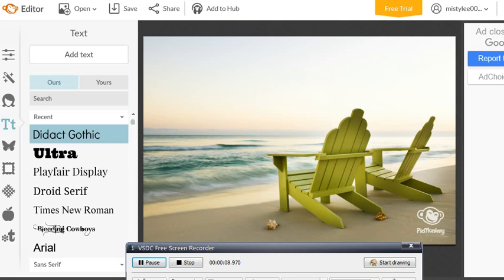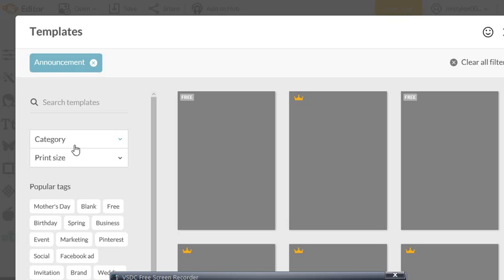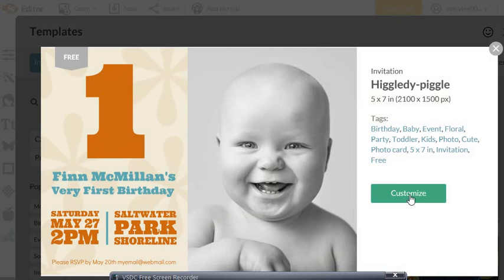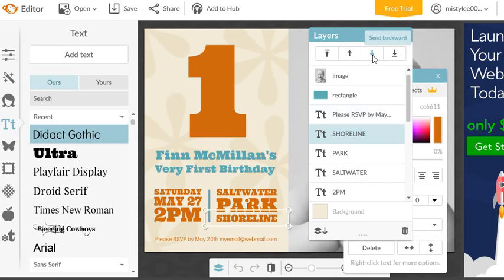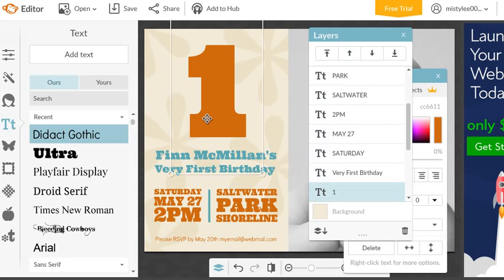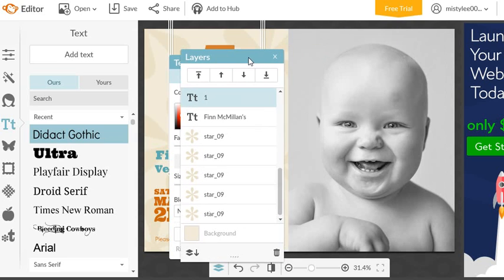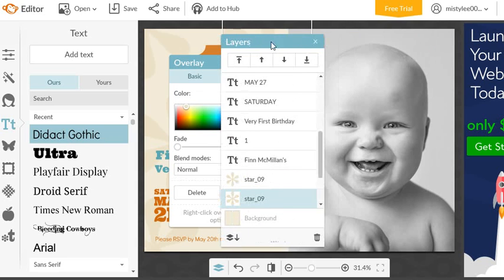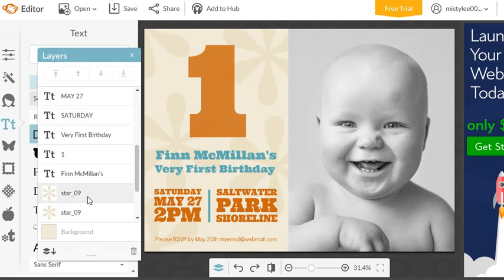How to use the Template Feature in Pic Monkey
Learn how to create professional looking invitations, postcards, or even business cards in minutes.  Save time and energy with the templates in PicMonkey.